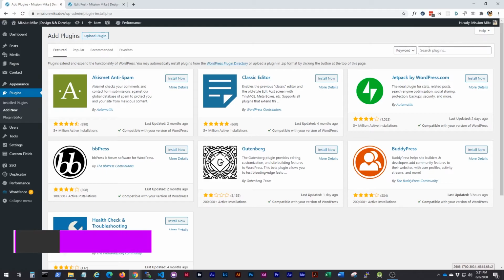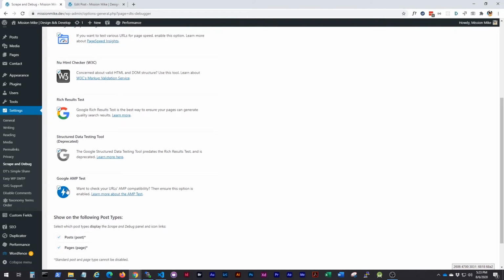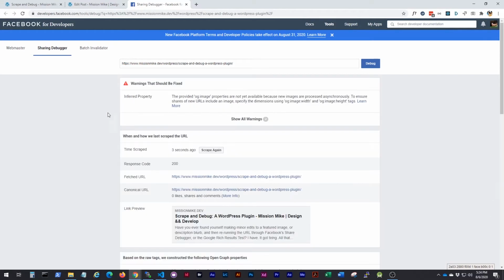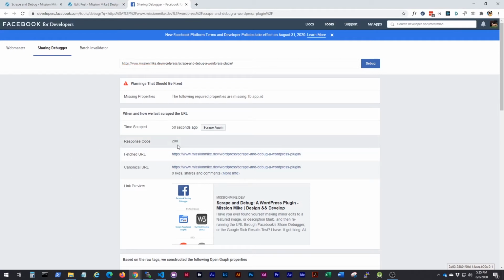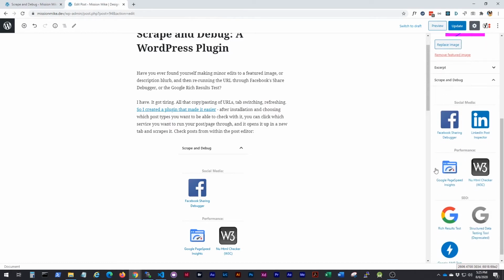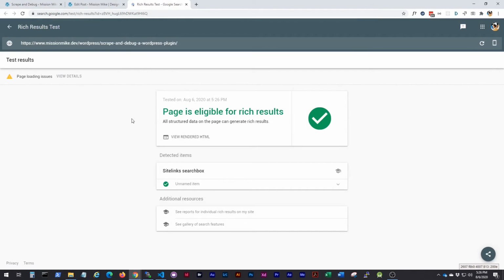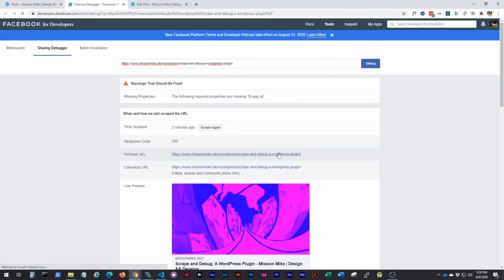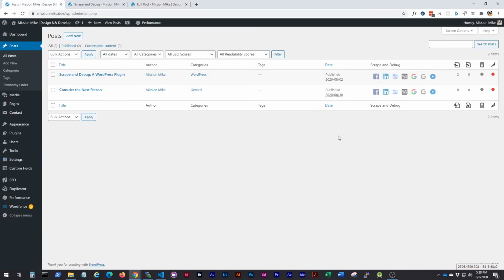Scrape and Debug WordPress Plugin Overview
Have you ever found yourself making minor edits to a WordPress post's featured image or title, and then copy/pasting the public URL into Facebook’s Share Debugger, or the Google Rich Results Test?

Or have you worked on your staging site to optimize page speed, and copy/pasted different URLs into Google PageSpeed Insights over, and over, and over?

I have. It got tiring. All that copy/pasting of URLs, tab switching, refreshing. So I created a WordPress plugin that made it easier – after installation and choosing which post types you want to be able to check with it, you can click which service you want to run your post/page through, and it opens it up in a new tab and scrapes it.

Preview your posts and pages on social media. Validate your pages’ HTML with W3C’s Validator, or check PageSpeed with Google’s PageSpeed Insights. Access these tools quickly from within wp-admin, without needing to copy/paste multiple URLs each time to see your results. This utility can seriously speed up your publishing process, especially if you’re concerned with how your new posts appear on social media.

This plugin was created to speed up SEO and Social Media testing via public tools provided by Google, W3C, Facebook, and LinkedIn. Found in page/post sidebar metabox. Some services (like Facebook’s Sharing Debugger) require an account with the respective service to use (i.e., a free Facebook account).

Scrape and Debug does not allow you to change any meta titles, keywords, open graph data, etc. It is only providing quick-links to debug the existing data and values set for those fields by other 3rd-party SEO plugins, or to test your general page speed and HTML validity.

Links to quickly debug and check posts are found in the sidebar when editing posts, as well as in a column (Quicklinks) when listing posts or pages in admin.

In Settings, debuggers can be shown or hidden, or omitted from particular post types.